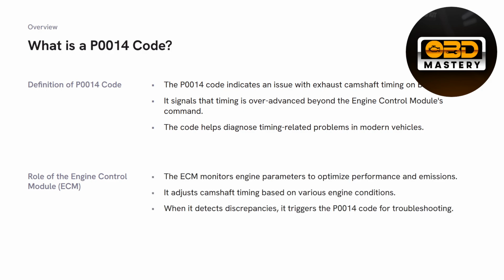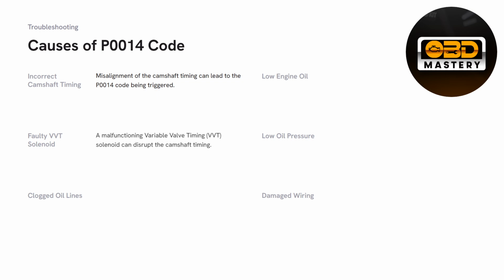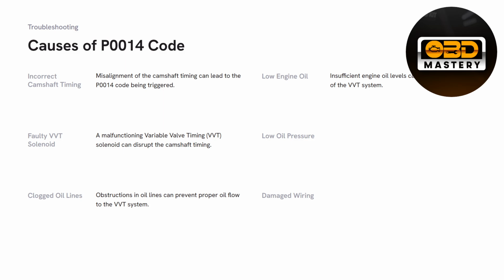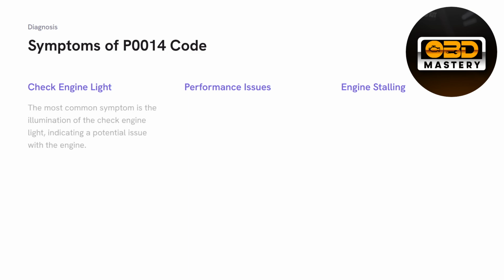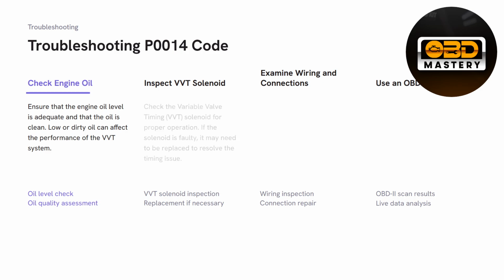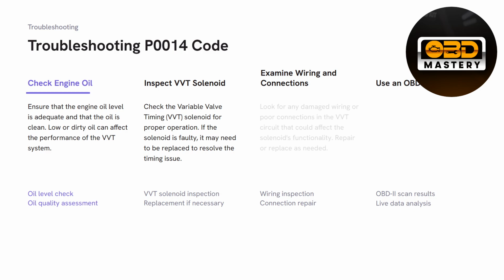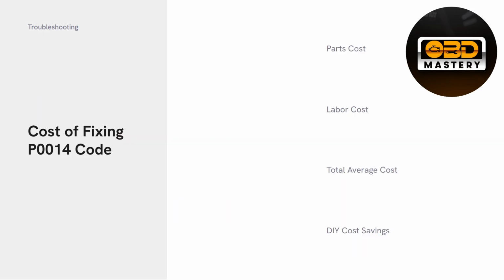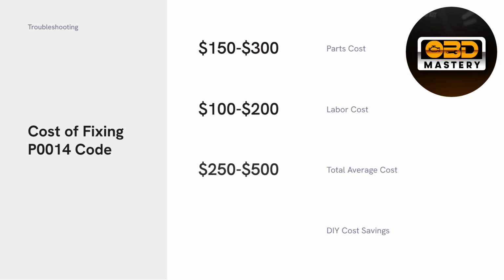P0014 B Camshaft Position – Timing Over-Advanced (Bank 1)🧑‍🔧 Trouble Code Solution Symptoms Causes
Learn how to fix the P0014 B Camshaft Position Trouble Code with this helpful video. Discover the symptoms, causes, and solutions for this common car issue.